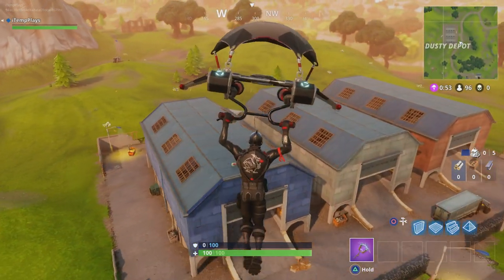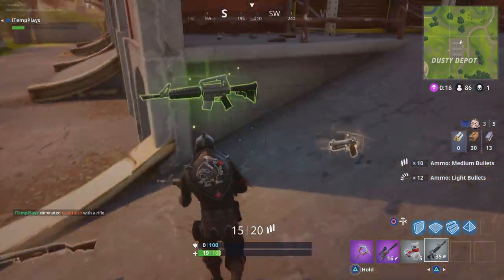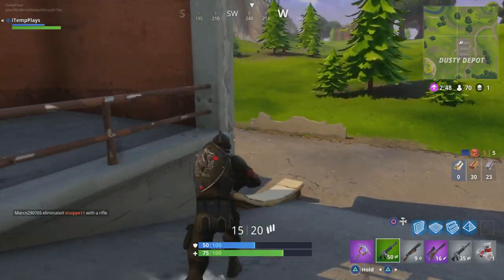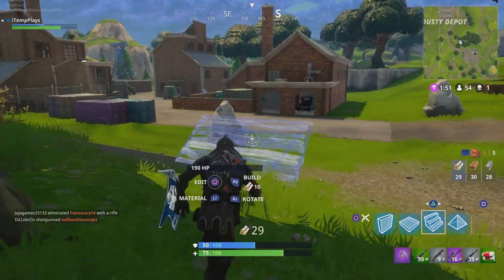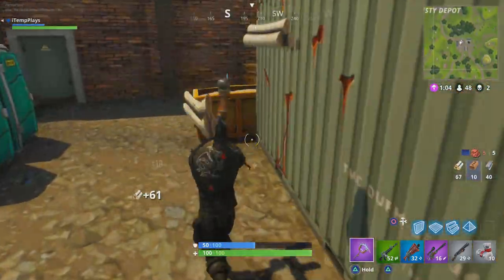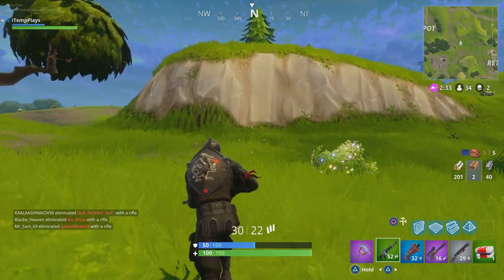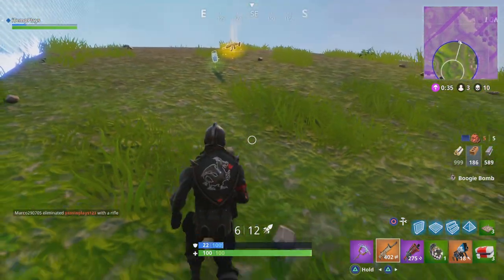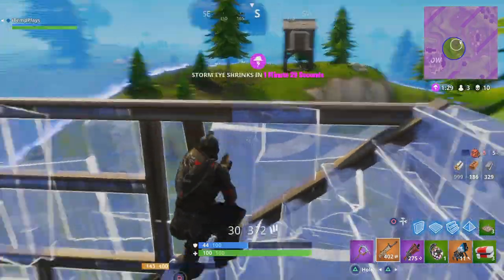The BEST Way to WIN! (Funny) - PS4 Fortnite BR Victory Royale LIVE Gameplay!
Leave a LIKE for my PS4 Fortnite BR Gameplays! Thanks!

Send a pic on Twitter if you pick up some merch so I can follow you back!

Playing Fortnite BR on the PS4 once more! We find a Boogie Bomb towards top 10 and we use it for the best way to win in Fortnite BR! Hope you guys enjoy the live commentary!

iTemp